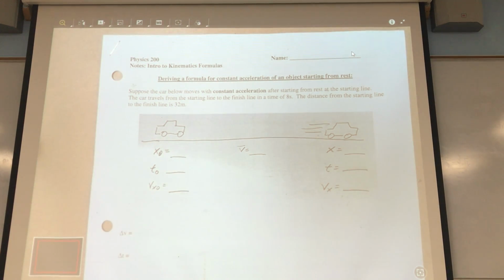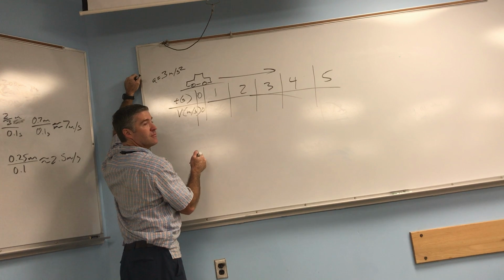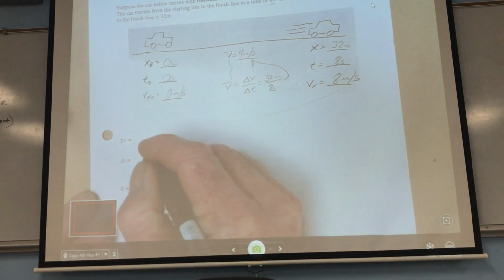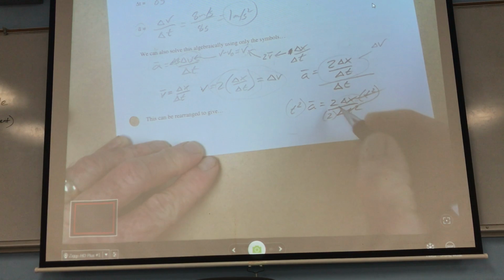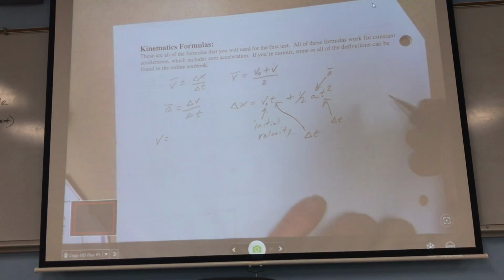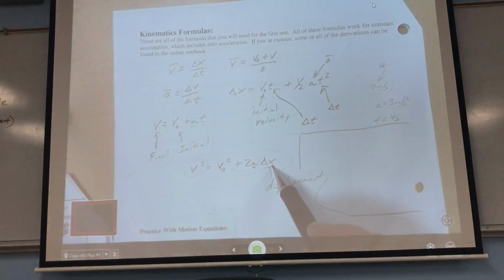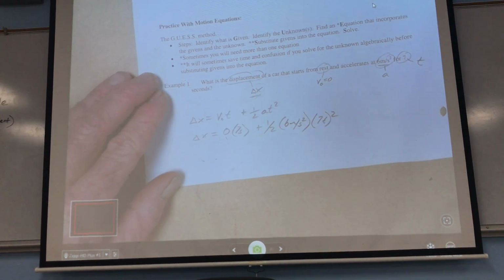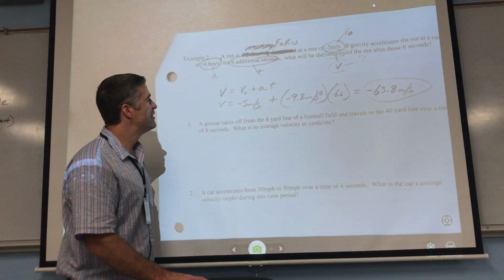Physics 200 -- Kinematics Notes -- Class 9-5-17